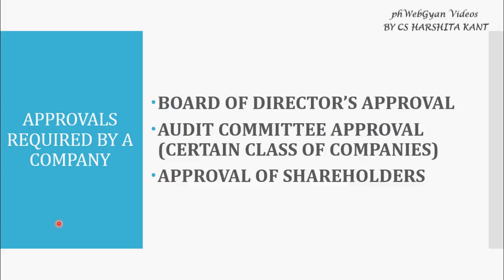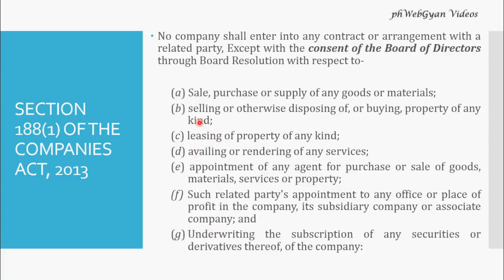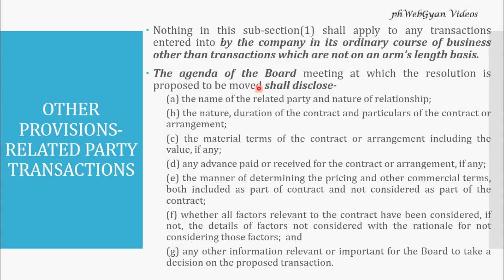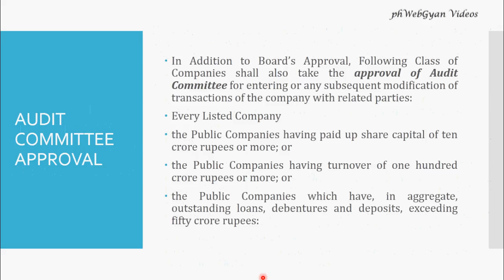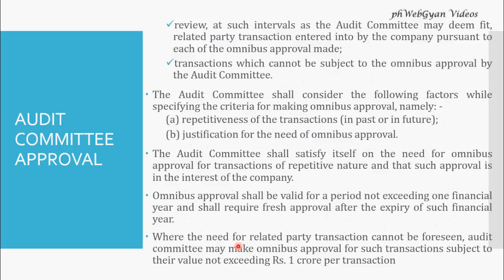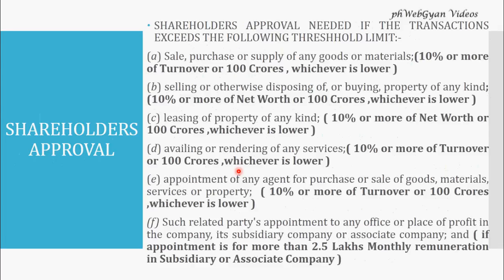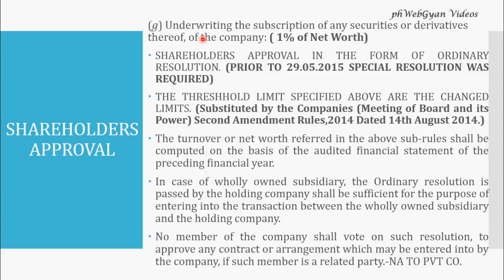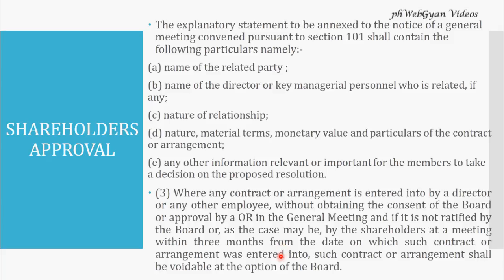RELATED PARTY TRANSACTIONS-SECTION 188-COMPANIES ACT, 2013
Provisions of Related Party Transactions pursuant to section 188 of the Companies Act 2013 and Rule 15 of the Companies(Meeting of Boards and its Powers)Rules, 2014- Explained